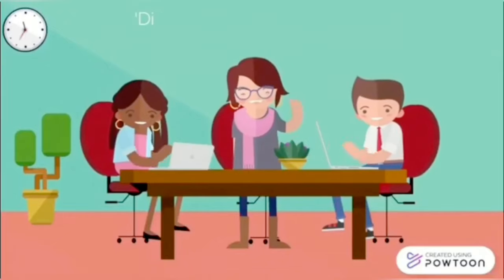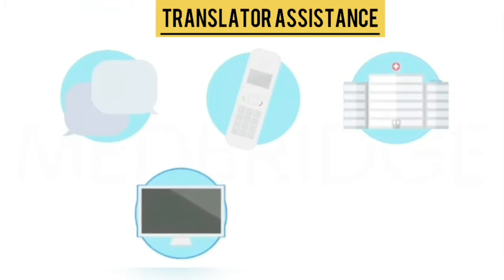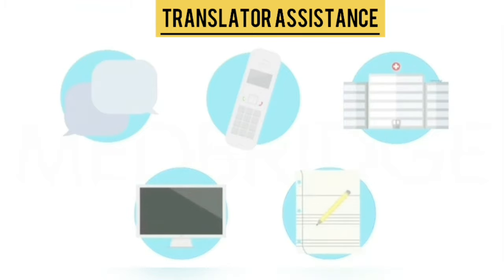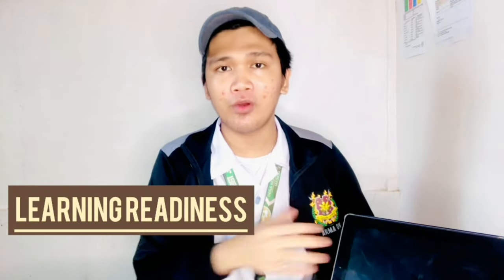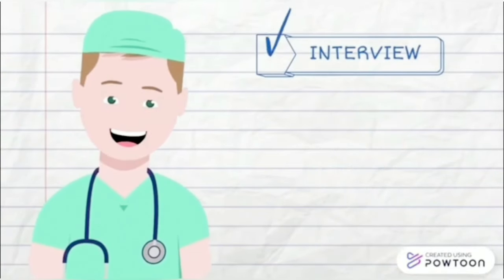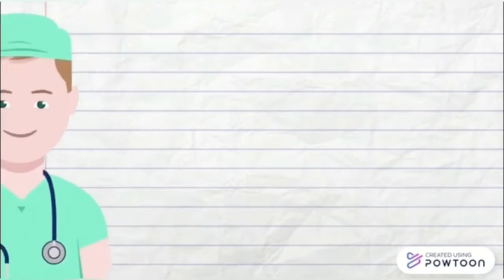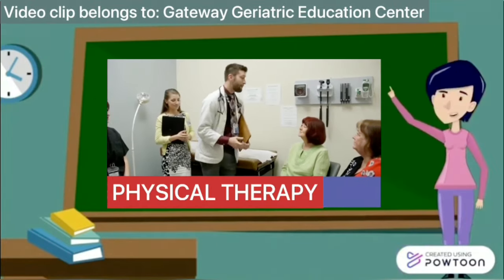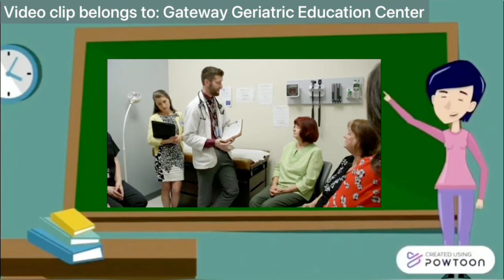Orthosis Education & Training for Geriatric Patients with Rheumatoid Arthritis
Orthosis Education & Training for Elderly Patients with Rheumatoid Arthritis

Hello Theracuties! Please watch in 1080p (HD).

Elderly patients who are suffering from rheumatoid arthritis may have difficulty performing push-off when walking due to painful toes secondary to MTP subluxation. Such condition may require the use of shoe orthosis with external modifications like rocker bar and metatarsal pad in order to redistribute pressure, decrease pain, and improve push-off for better walking ability. By watching this video, you will learn how physical therapists perform assessments/evaluation of patient learning needs in order to facilitate orthosis training, as well as the different patient education program like appropriate orthosis donning and doffing, proper care and maintenance, and gait training.

Hello, my name is Dodievic and I am a Filipino physical therapy student. I post videos related to premed program, study motivations, medical or health tutorial and personal vlogs.